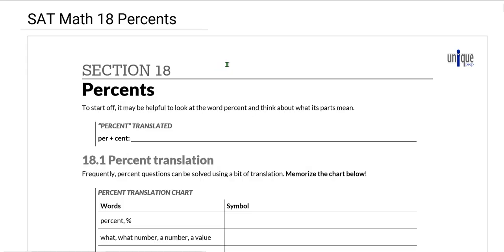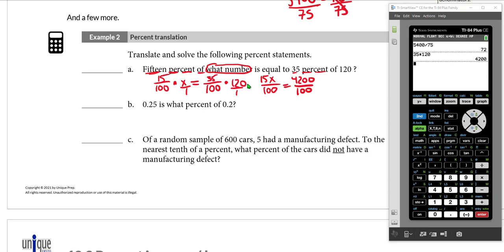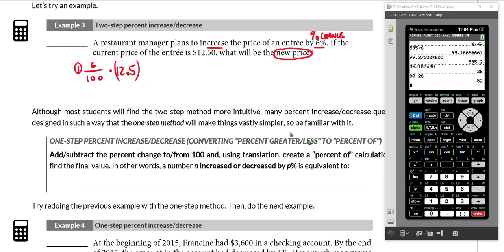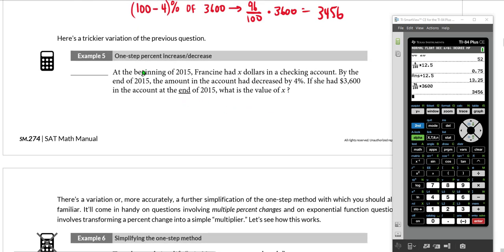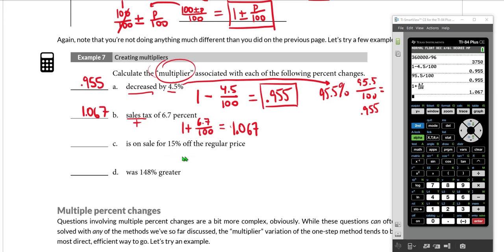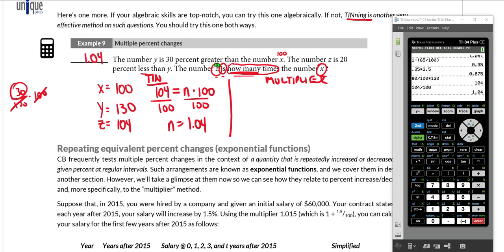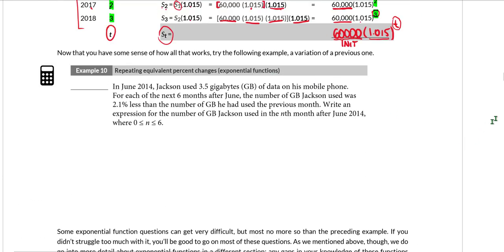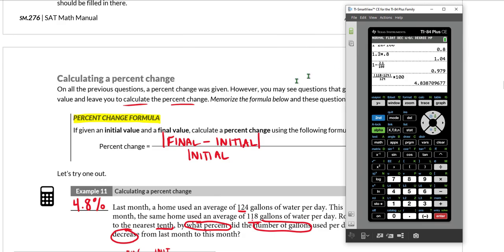SAT Math 18: Percents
In Section 18, we'll walk through everything you need to know to tackle any percent question you encounter on the SAT. NOTE: All info in this video applies to the DIGITAL SAT, but there are some points to keep in mind. Calculators are now allowed on ALL math questions (a Desmos calculator is built in to the testing app) and the “grid ins” (self-produced response questions) now allow for a wider range of answers (up to 5 digits, negative numbers, etc). Regarding calculator use, we recommend students continue to attempt the “no calculator” questions in our manual without a calculator, but if they feel they must use one, they certainly can. As for the grid-ins, those in our manual abide by the paper test rules, not the DSAT ones.

CONTENTS:
00:00 - Introduction
01:07 - Percent definition
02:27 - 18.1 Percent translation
04:18 - Example 1
07:05 - Example 2
13:46 - SM.274
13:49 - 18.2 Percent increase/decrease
14:42 - Two-step percent increase/decrease
16:22 - Example 3
18:25 - One-step percent increase/decrease
22:57 - Example 4
25:05 - Example 5
27:34 - SM.275
28:12 - Example 6
29:53 - Converting % change into a multiplier
31:07 - Example 7
35:24 - Multiple percent changes
35:43 - Example 8
39:12 - SM.276
39:17 - Example 9
45:01 - Repeating % changes (exponential funcs)
50:45 - Example 10
53:44 - SM.277
53:51 - Calculating a % change
54:21 - Percent change formula
55:53 - Example 11